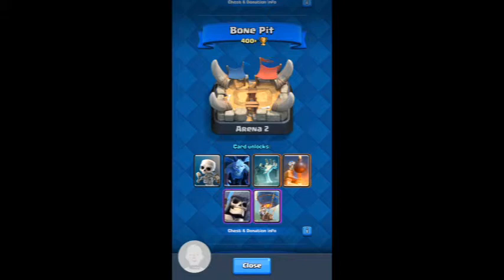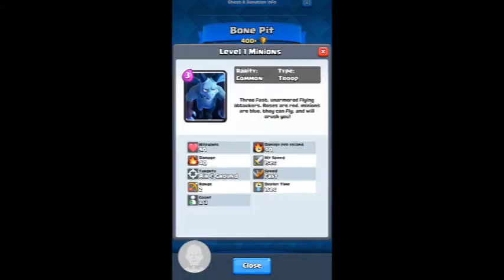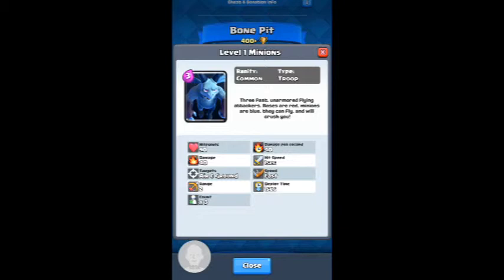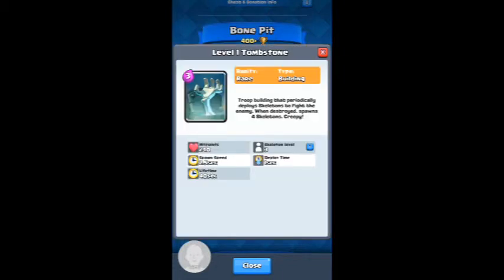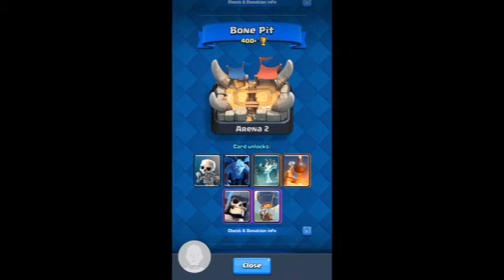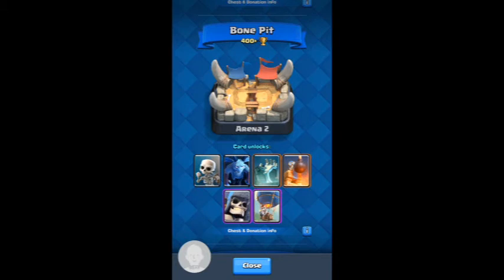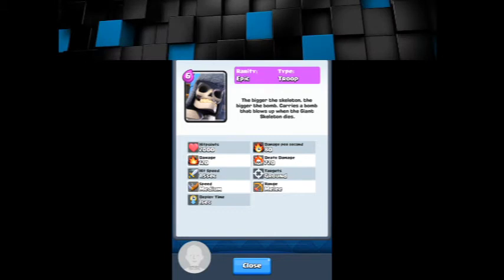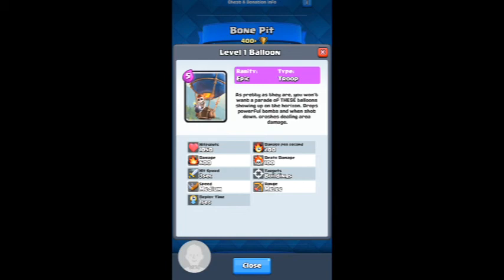How to use cards in Clash Royale - Part 3: Bone Pit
In today's video Jexelix and I go over our own strategies for using
cards from arena 2, Bone Pit. If you enjoyed this video be sure to